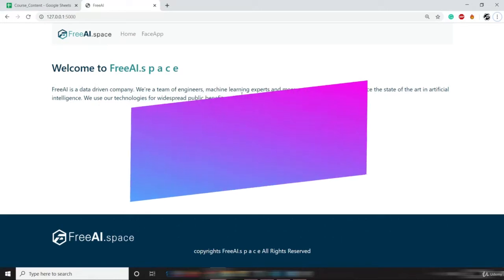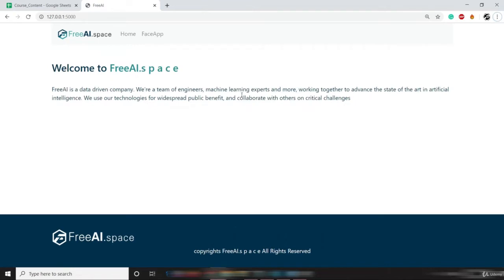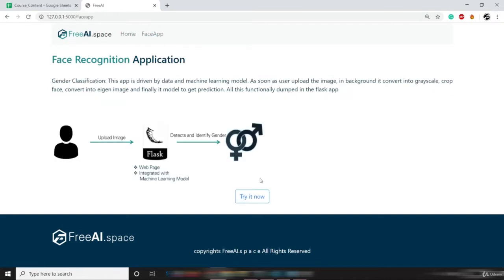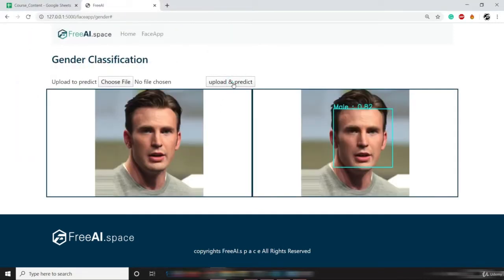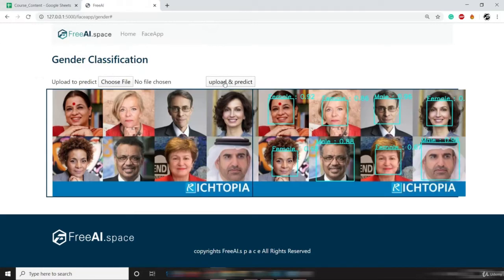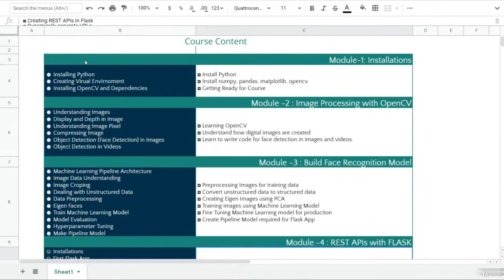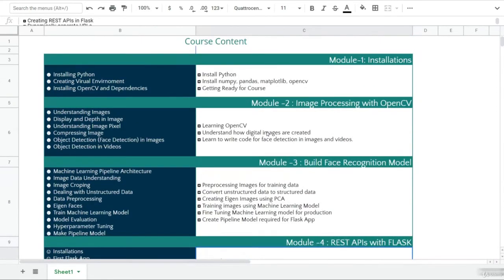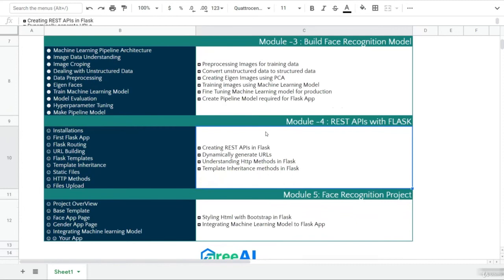Introduction to Face Recognition Web App with Machine Learning in Flask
Unsupervised Learning is a machine learning technique in which the users do not need to supervise the model. Instead, it allows the model to work on its own to discover patterns and information that was previously undetected. It mainly deals with the unlabelled data.

Unsupervised Learning
🛎️🛎️Get In Touch With US🛎️🛎️

🔴naive bayes
🔴bayes theorem
🔴introduction to naive bayes theorem
🔴linear regression
🔴regression analysis
🔴simple regression
🔴supervised learning
🔴unsupervised learning
🔴types of machine learning
🔴machine learning
🔴reinforcement learning
🔴machine learning algorithms compared
🔴deep learning
🔴python
🔴python 3
🔴data analysis
🔴stats in python
🔴What's python?